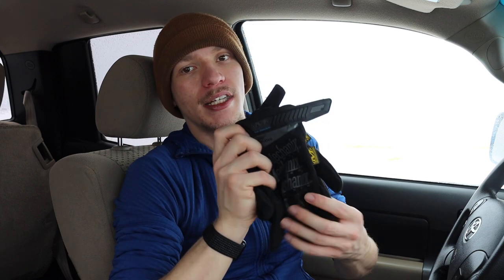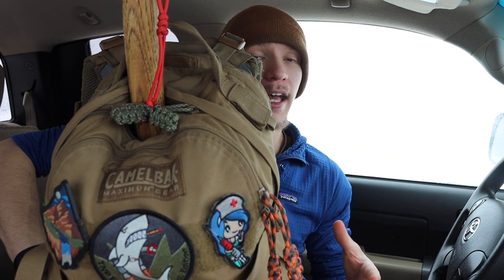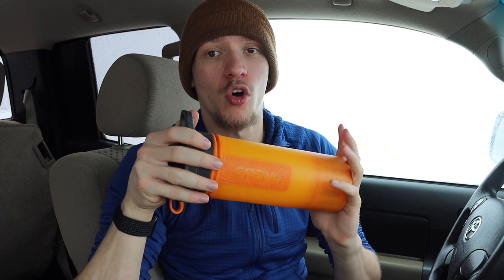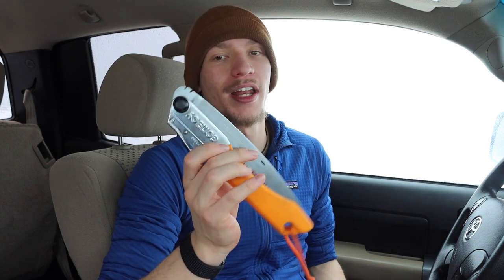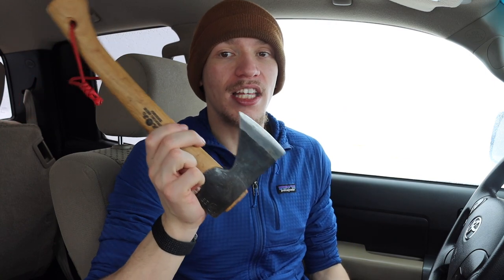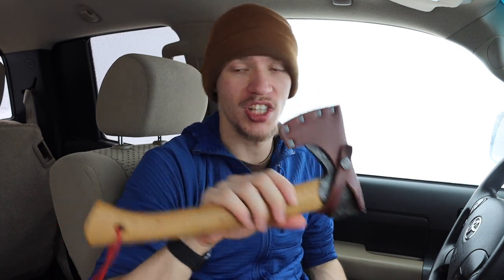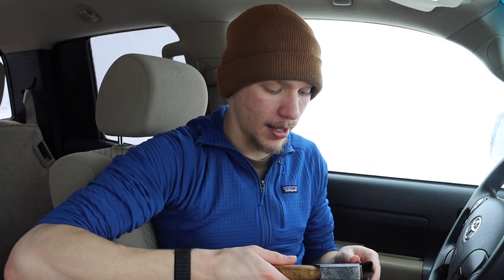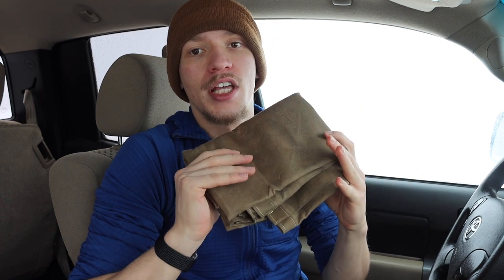Bushcraft Gear I Can't Live Without!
You don't want to miss this one! In this video, we talk about some of the bushcrafting gear I can't live without. From blades, axes, saws, packs, and much more we cover some of my absolutely favorite equipment, and stuff that is down right hard to beat when you spend time outdoors. So let's jump right in and see what I can't stop carrying in the woods.